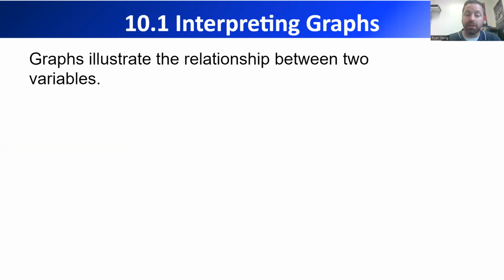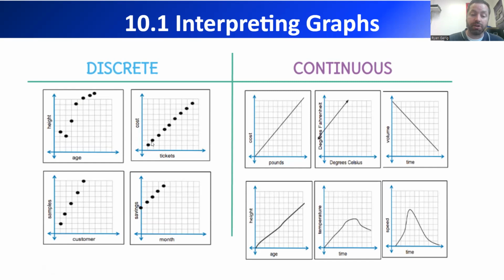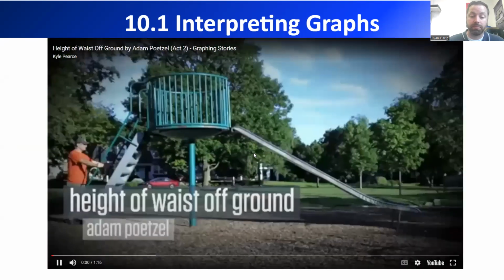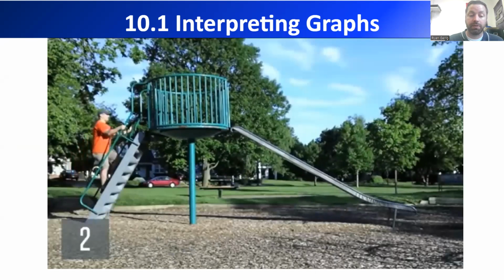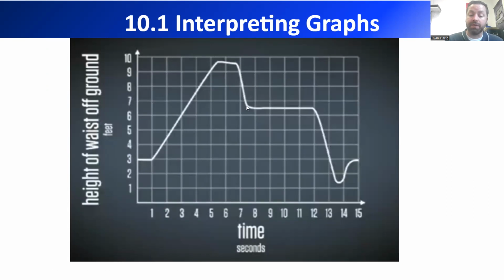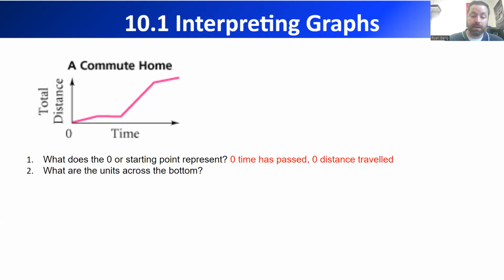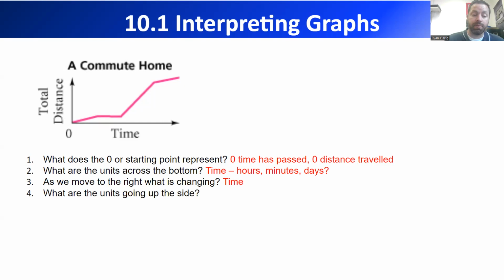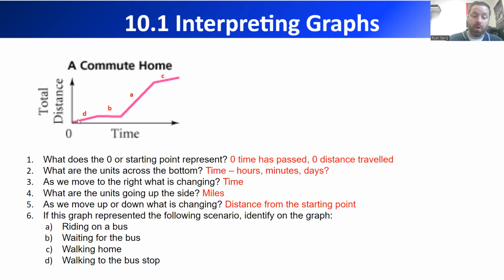eSACS 10.1 Interpreting Graphs